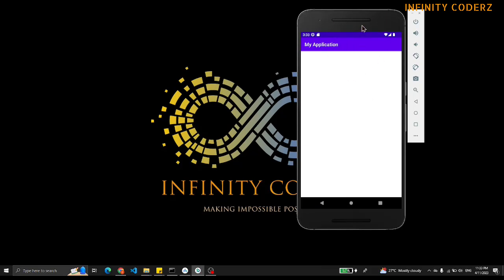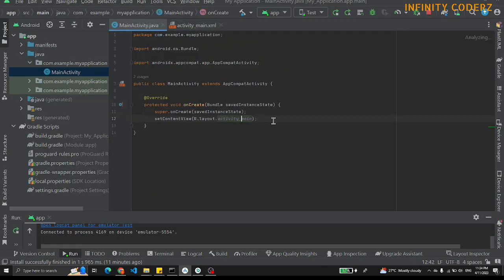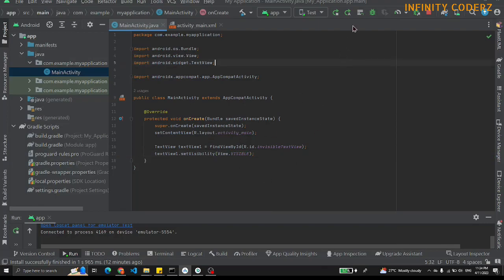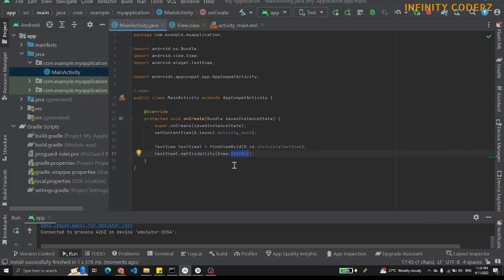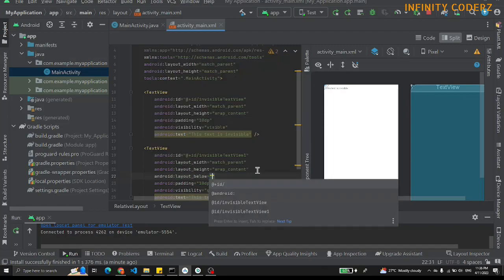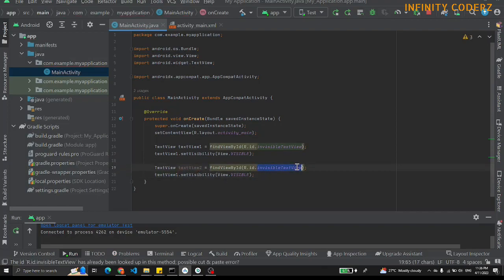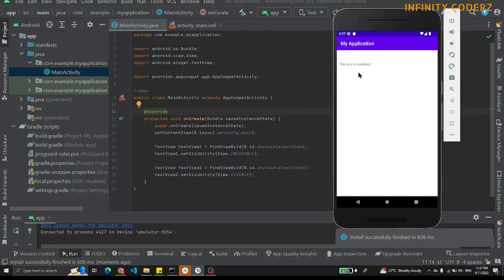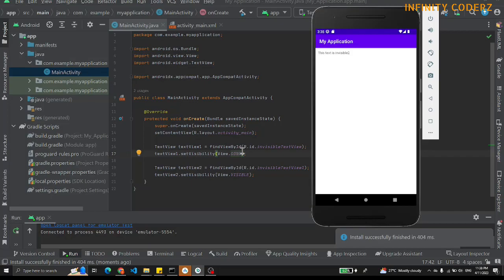Resolving Android View Visibility Issues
Android View Visibility Issues can arise when elements on the user interface (UI) are not displayed or behave unexpectedly. This problem may occur due to various reasons, such as incorrect layout parameters, visibility settings, or conflicts with other UI components.